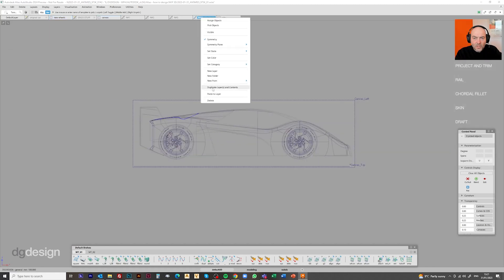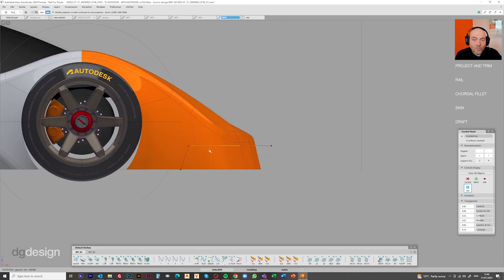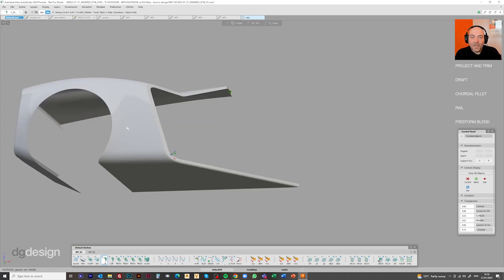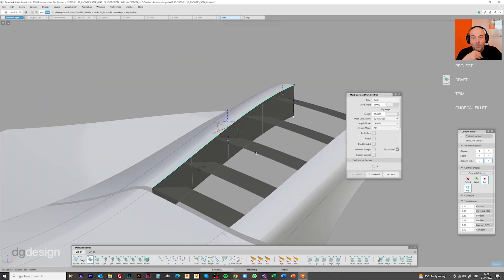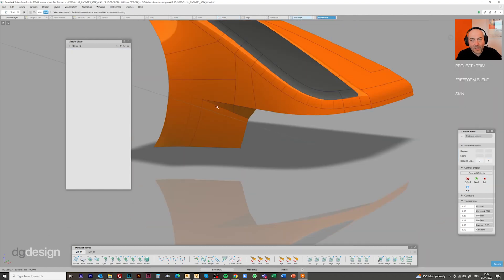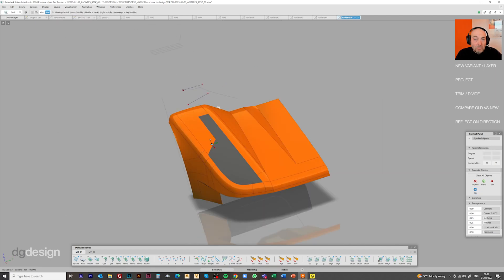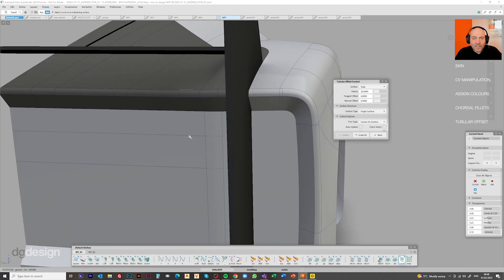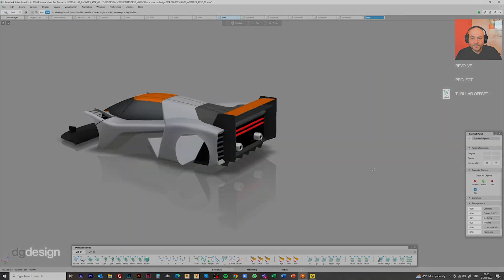Mike Turner's Alias 2024 S01, E02: Refining the form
The second of four episodes in this Alias 2024 masterclass. Episode 02 focuses on establishing the basics of the design in Alias 2024.

For more Autodesk automotive content, check out our Design Studio Blog